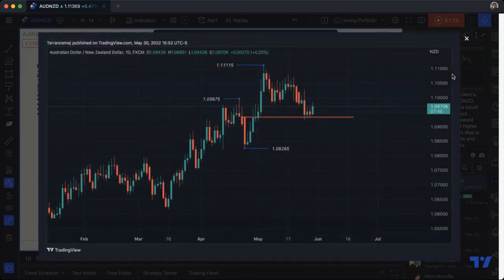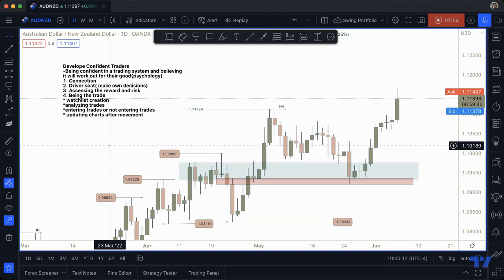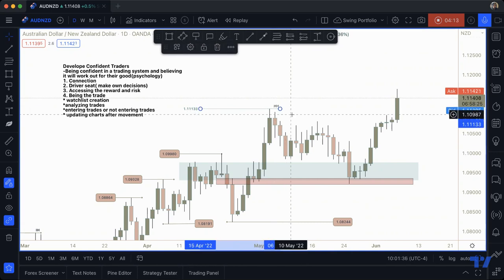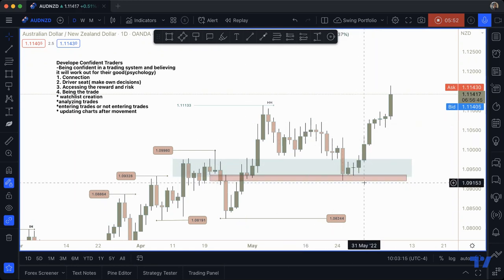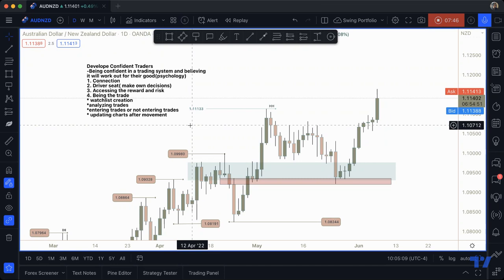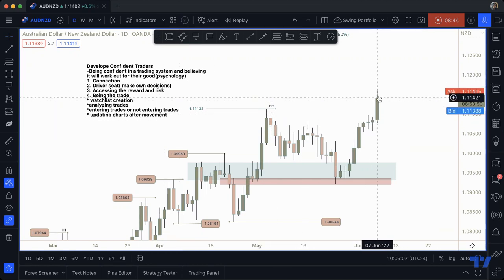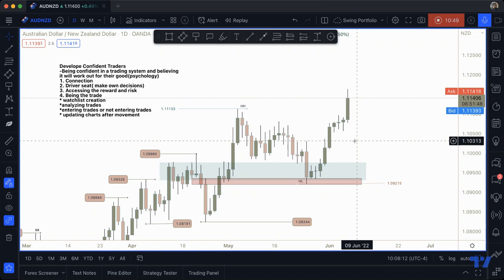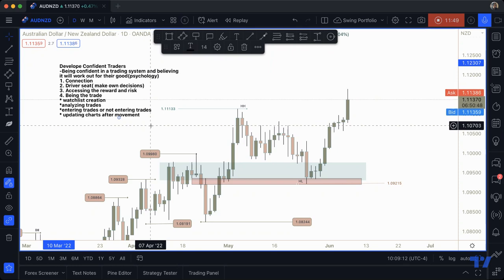4 Steps To Become A Confident Trader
If you lack confidence in ability as a trader I am here to encourage you. Being a forex trader can be hard, but when you learn the steps it takes to become confident in your abilities it can become more simple.  In this video, I am going to give you the 4 steps I give to my clients who work with me for 6 weeks in our 1 on 1 session.

I'd love to know if you've been struggling in this area and what questions you may have to help you overcome your struggles. Write them below and let's chat.

✅Trade better in 6 weeks working 1-1 with me personally. Get a free video call with me, and let's schedule your first session( only for those who are ready to invest in themselves)